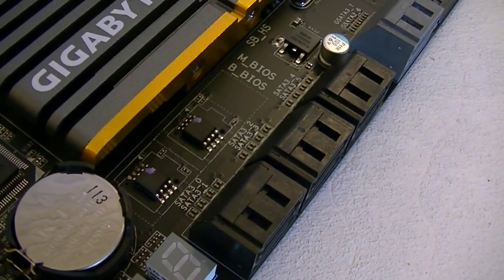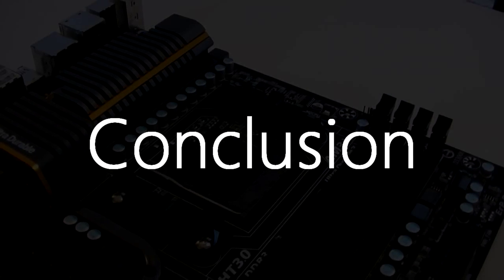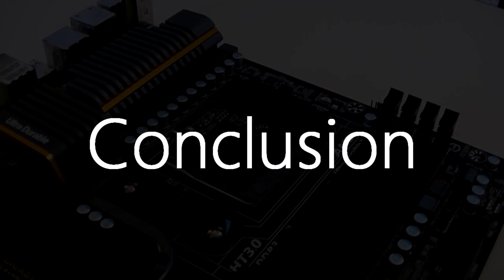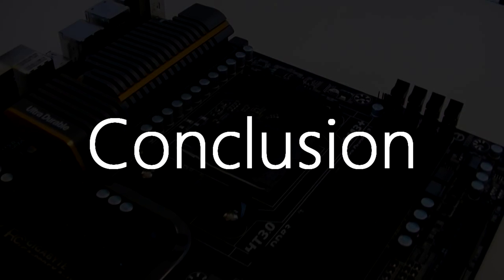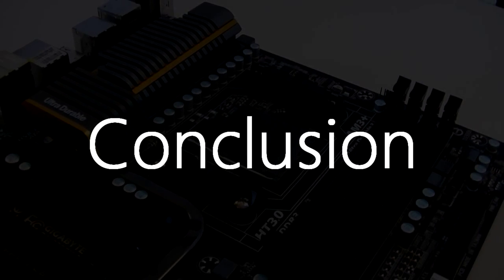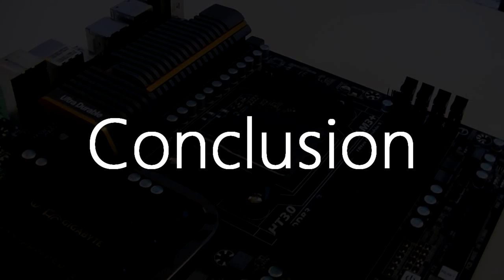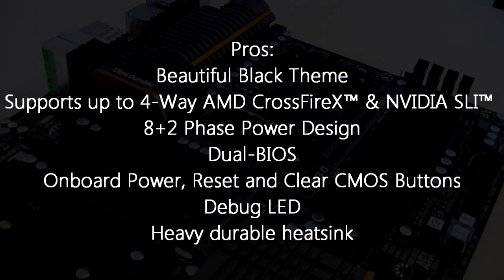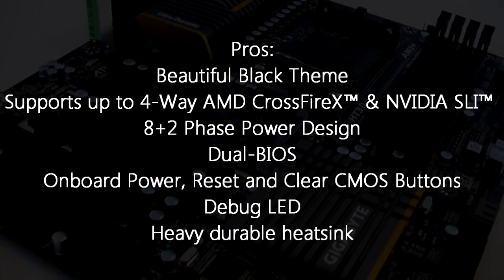GIGABYTE GA-990FXA-UD7 Motherboard Review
Nicolas11x12 reviewing the GIGABYTE GA-990FXA-UD7 Motherboard.

Manufacturer: GIGABYTE Technology
Model: GA-990FXA-UD7